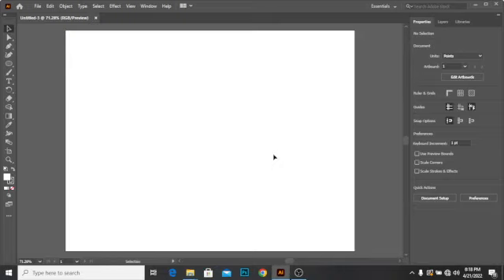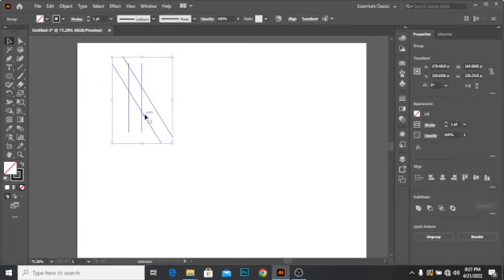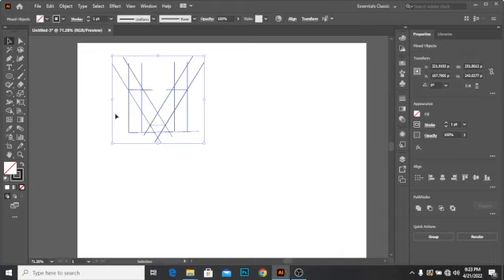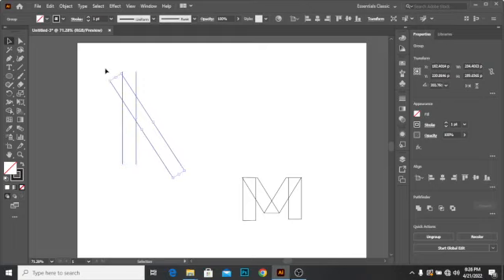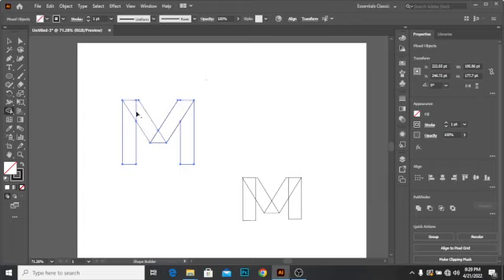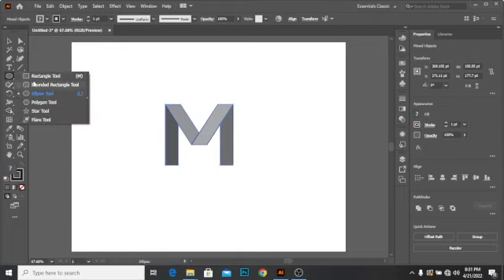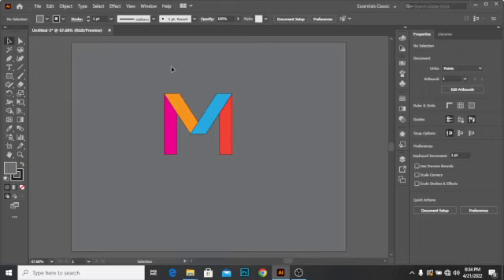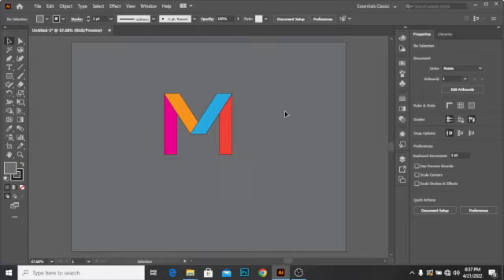SIMPLE LOGO ADOBE ILLUSTRATOR